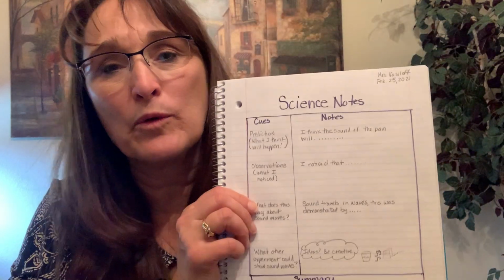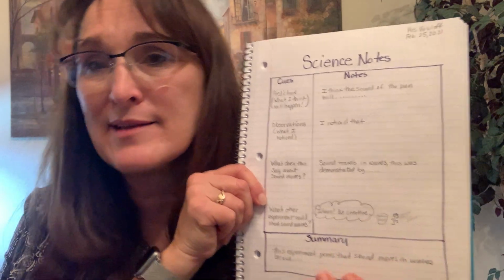February 24, 2021